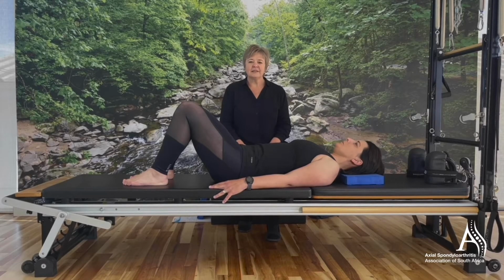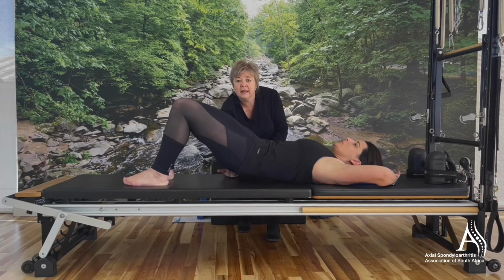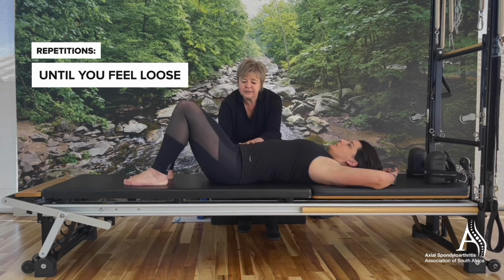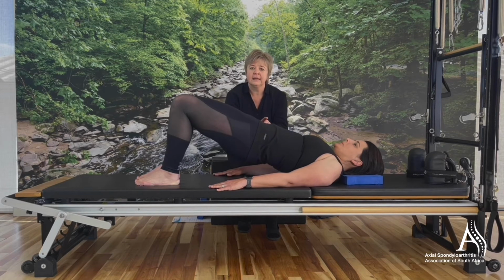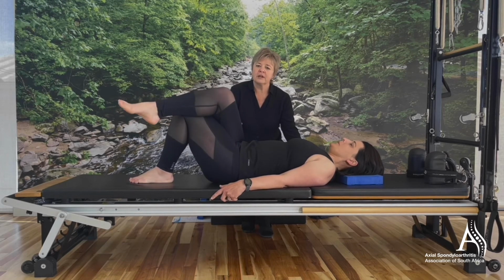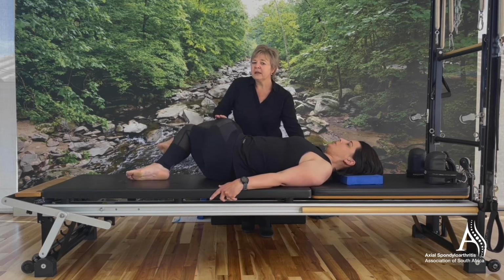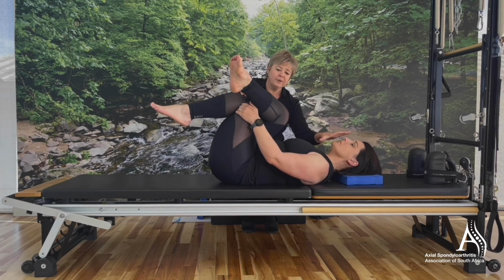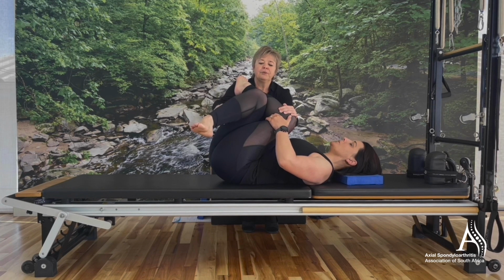AXSPASA S1 LumbarSpine Supine